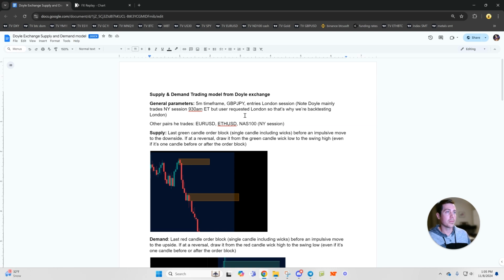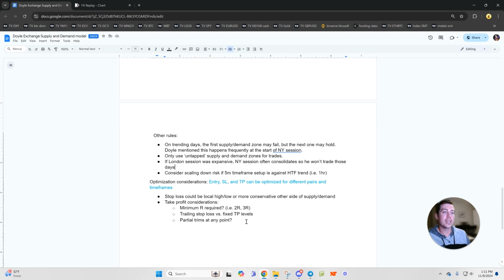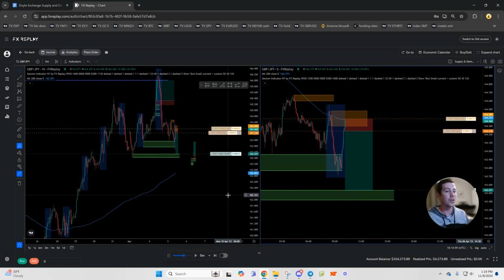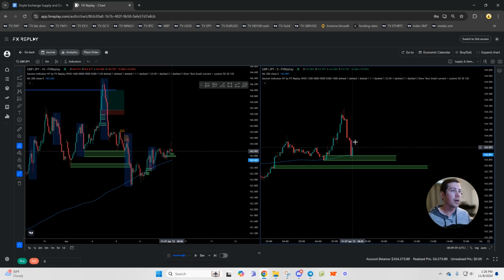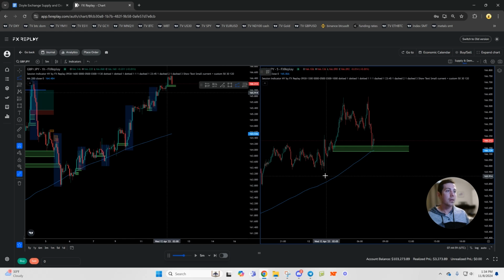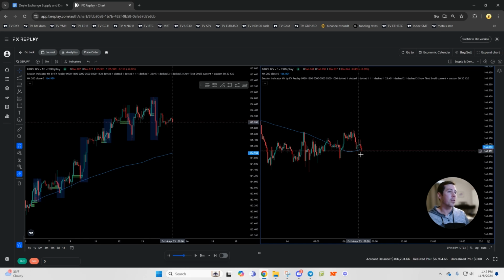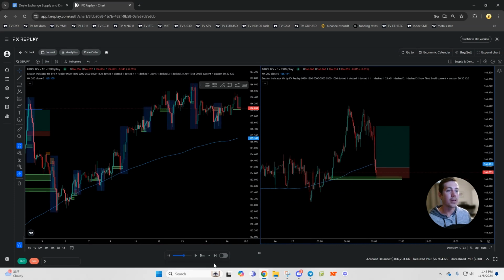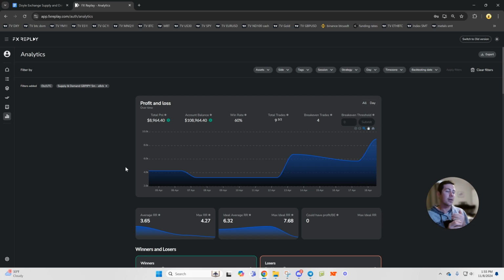Backtesting Doyle Exchange's supply & demand model on GBPJPY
This video breaks down a supply and demand strategy used by Doyle Exchange that focuses on wicks into untapped zones, entries with stop orders as price reacts to and shifts away from the zones, and trading in the direction of the 200 EMA.

It’s a precise, mechanical approach that filters out chop and low-probability setups—perfect for traders who want structure, clarity, and price confirmation before entry. If you want a tighter process and better entries—this backtest lays it out clearly.

Start backtesting for free now on FX Replay and start your journey to better trading:

Let us know what strategies you'd like to see next!

Timestamps:
00:00 - Intro & Strategy Overview
00:44 - Order Blocks and Demand vs Supply Zones
02:20 - Timeframes Used
02:52 - High Probability Setup Criteria
04:30 - Entry Model Breakdown
05:26 - Take Profit and Break-Even Rules
07:22 - Optimization Considerations
08:01 - Starting the Backtest (London Session)
10:00 - First Trade Example (Win)
12:18 - Second Trade Setup (Break-Even)
14:07 - Third Trade Setup (Break-Even)
17:06 - Trade Setup Fails – Closure into Zone
19:55 - Break-Even Risk Review
21:00 - New Trade Setup (Loss)
24:00 - Missed Entry – No Trigger
25:00 - Clean Trend Resumes (New Long Setup)
27:47 - Trade Break-Even Again
29:22 - Next Setup (Missed Long Opportunity)
30:59 - Valid Long Setup (Win)
35:00 - Trade Setup Develops During Session (Win)
37:05 - Short Bias Identified – Setup Misses Entry
40:00 - Market Chops Around – No Trade Day
41:03 - Long Setup Forms Late in Session (Loss)
43:56 - Recovery Long Setup (Win)
46:48 - Final Day – Missed Setup Then Clean Long
49:23 - Lower Probability Setup (Win)
50:25 - Backtest Results & Strategy Review
51:49 - Final Thoughts & Q&A